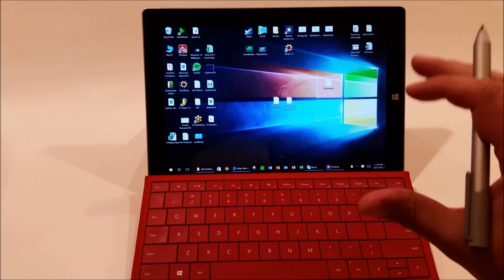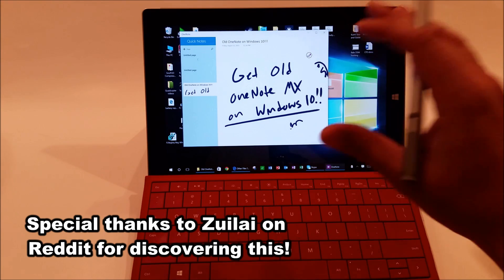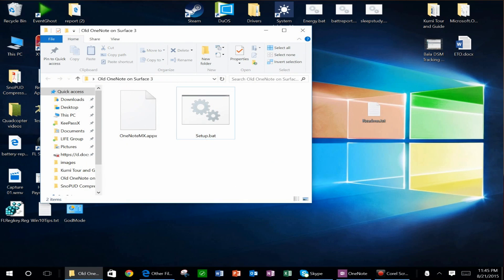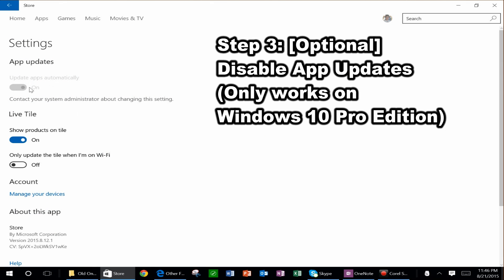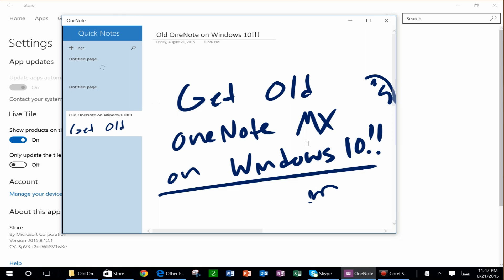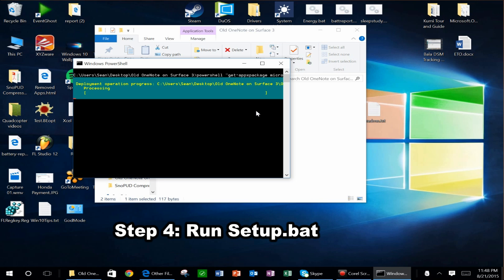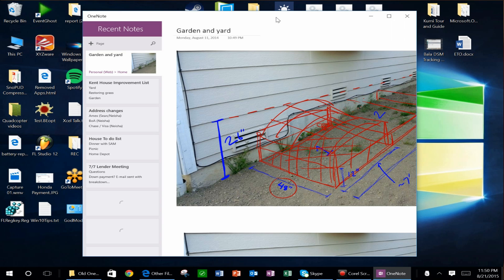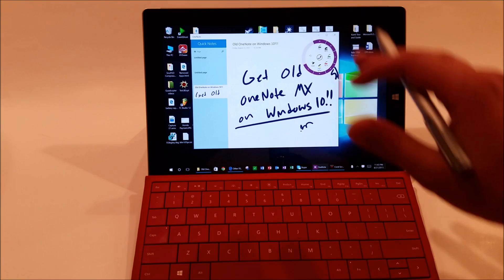Windows 10 Tip: Get Back Older OneNote App with Radial Menu and Document Scanning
OneNote Radial Menus in Windows 10! In this video, I show how to install the older Windows 8.1 OneNote MX app in Windows 10. Special thanks goes to reddit user /u/zuilai for discovering this cool trick! Document scanning works and palm rejection appears to be improved. Enjoy!

Simple Instructions:
1. Download files from above link
2. Go to settings -- update and security -- for developers -- Enable Sideload Apps
3. Double click on setup.bat in the folder you downloaded
4. Find the shiny new OneNote by going into all apps and searching for it!!!

Note: If you have apps updating automatically, Windows will keep trying to reinstall the Windows 10 OneNote. Just click on setup.bat to get it back each time. It's a pain, but hopefully temporary solution until the OneNote team gives us back some of these features (hoping!)